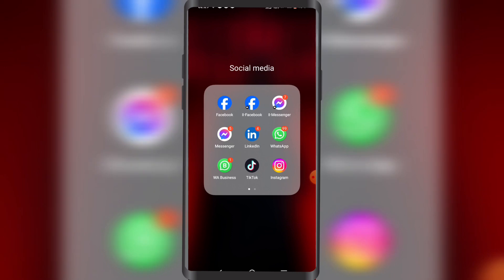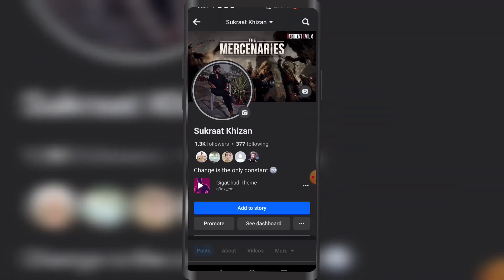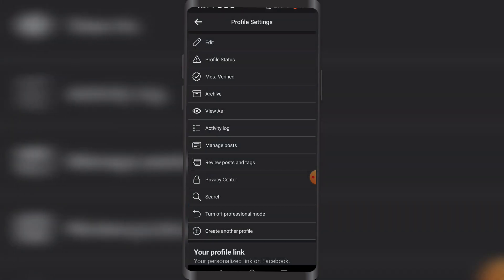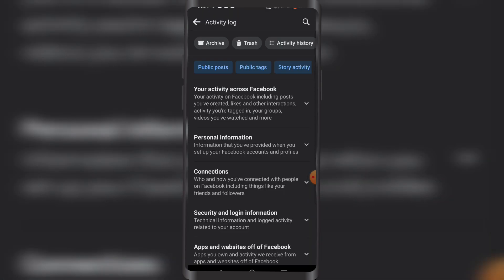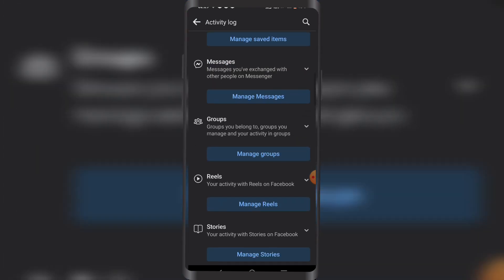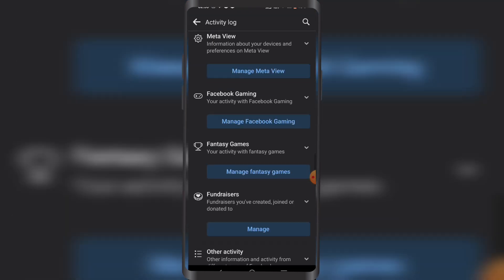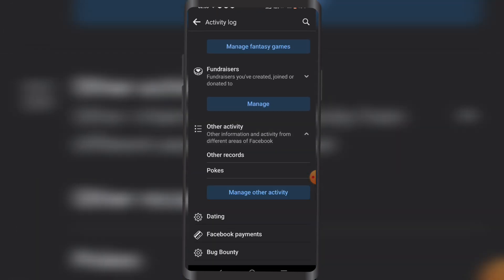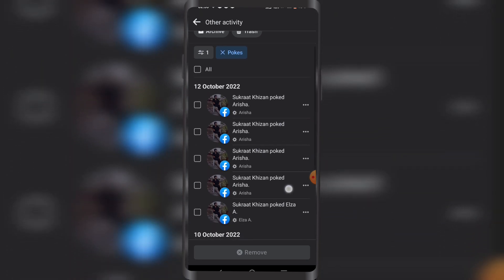How To Find Your Facebook Poke List | Find Who Poked You 2024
🎥🕵️‍♀️ Curious to know who has been poking you on Facebook? Look no further! In this video, we'll show you how to uncover your Facebook poke list with ease! 👀📝

📆🌟 Stay ahead of the game in 2024 and unlock the mystery of pokes on Facebook. Discover who's been giving you a friendly nudge and connect with them in a playful way! 😄👥

💻🔍🌐 Our step-by-step guide will walk you through the process of finding your Facebook poke list, revealing the secret pokers who have been reaching out to you! 🕵️‍♂️🔒

📲👥💬 Explore the hidden corners of your Facebook profile and unveil the list of those who have sent you pokes. No more missing out on these playful interactions! 🙌💫

🔎🔢 We'll share insights and tips on how to navigate the platform, locate your poke list, and make the most of this unique feature to reconnect with old friends or spark new conversations! 💬🌟

⚡️💡 Discover the power of pokes and embrace the fun and lightheartedness they bring to your Facebook experience. Rekindle connections and let your friends know you're thinking of them! 💭❤️

-  TutoRealm